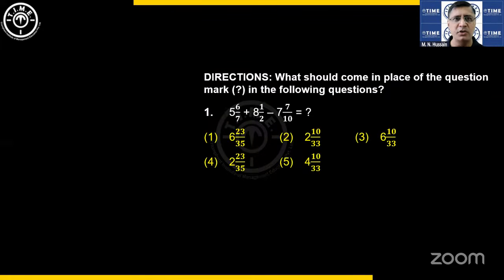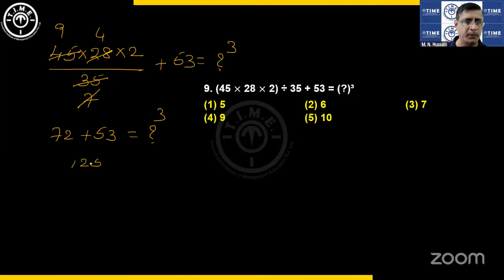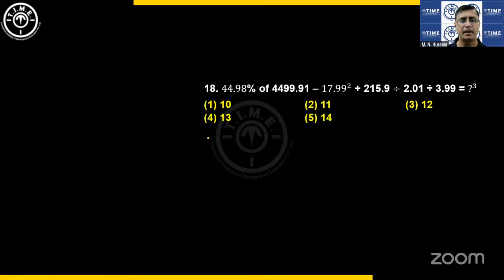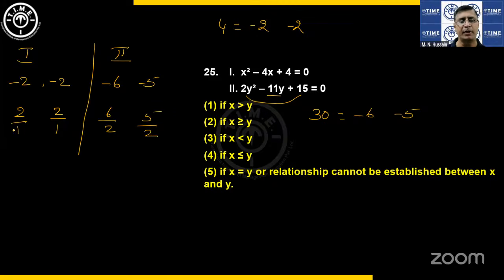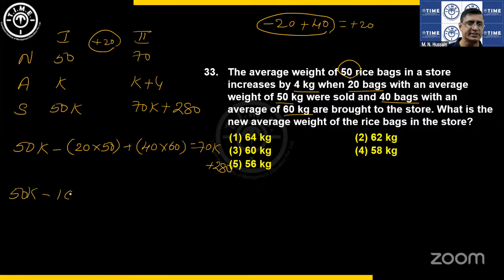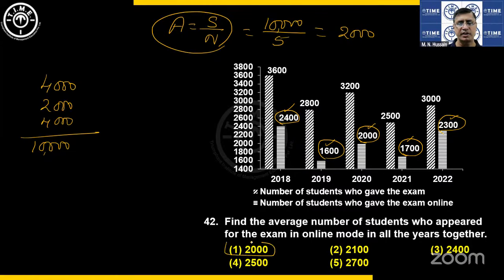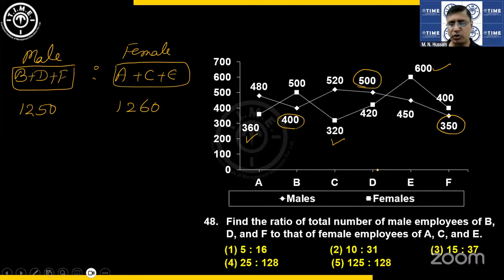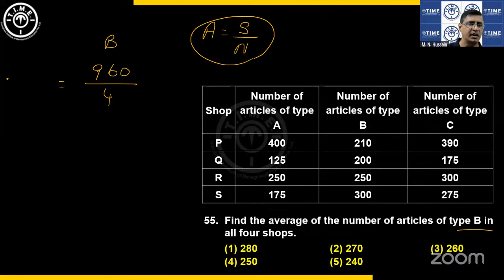Marathon Session: Numerical Ability - SBI and IBPS Clerk Prelim Exams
Join us for a high-energy Marathon Session: Numerical Ability specially designed for SBI & IBPS Clerk Prelims!

✅ Comprehensive Study Material: Access high-quality content tailored to your exam needs.

MBA: CAT, XAT, MAT, SNAP, NMAT, IIFT, OMET
Engineering: JEE Main, JEE Advanced, GATE
Medical: NEET
Law: CLAT, AILET
Government Job Exams: SSC CGL, Bank PO, RRB, IBPS, RBI
Undergraduate Programs: IPMAT, CUET
State-Level Exams: AP ICET, TS ICET